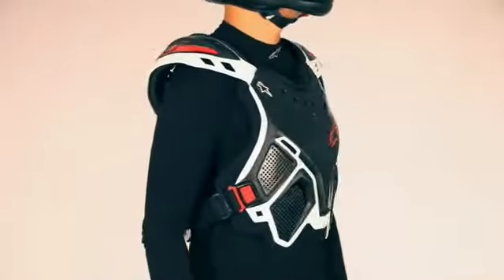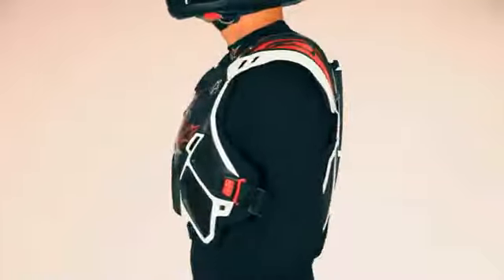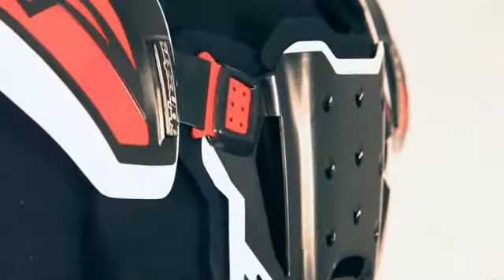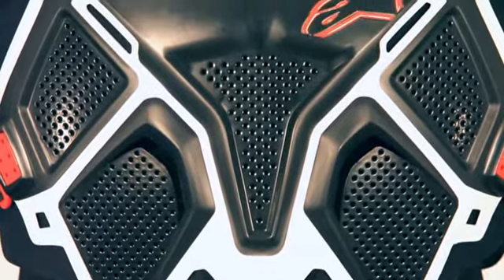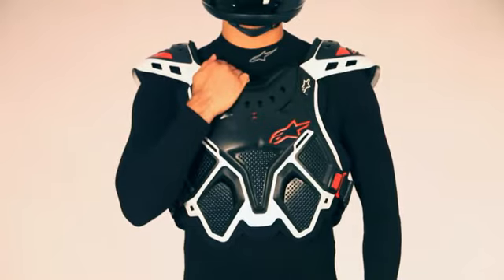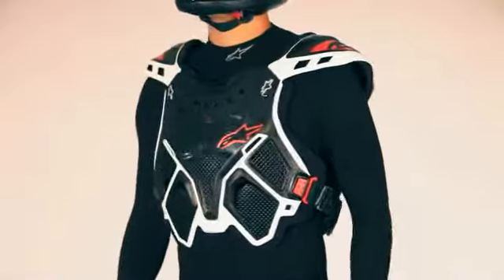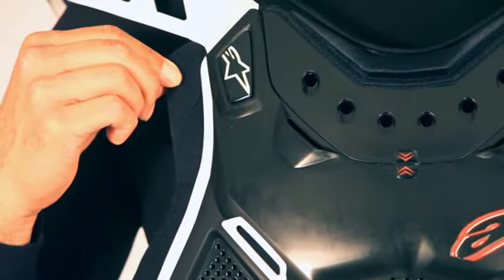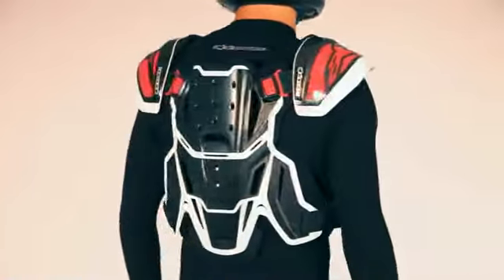Alpinestars Review - A-10 Chest Protector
- The A-10 Chest Protector utilizes the pioneering protection principles developed for the Bionic Back Protector, giving the rider optimum protection in a low profile design that is compatible with most neck protection devices on the market. Most importantly, Alpinestars engineered this protector specifically to allow the advanced Bionic Neck Support to perform at its maximum when used in conjunction with the A-10.